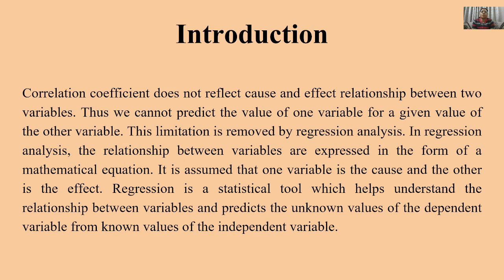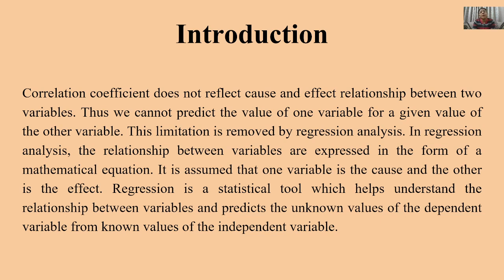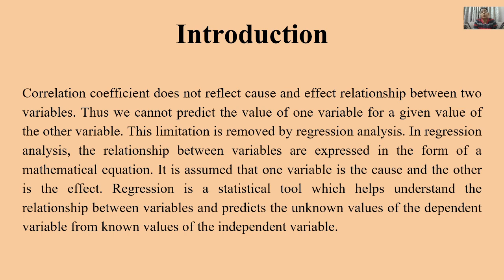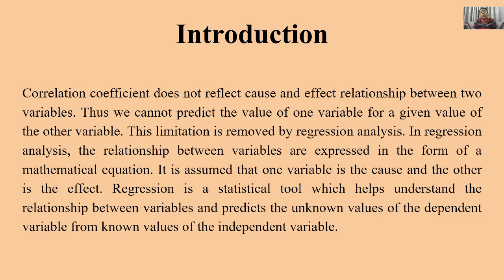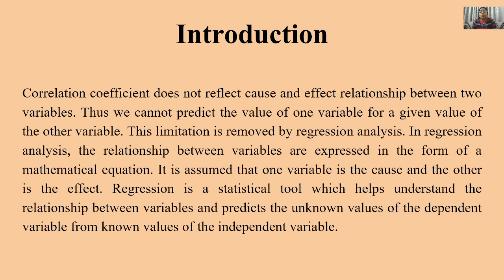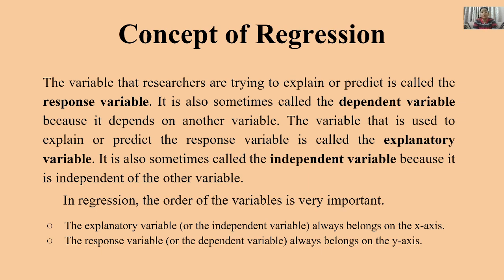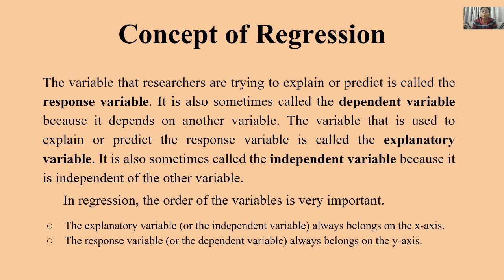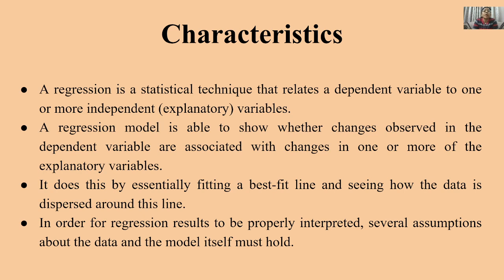Regression and Prediction